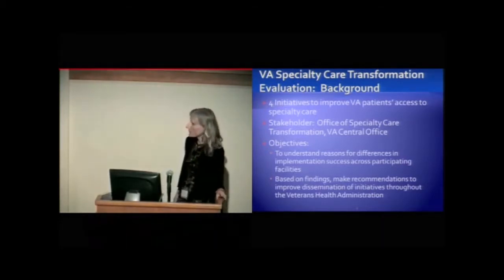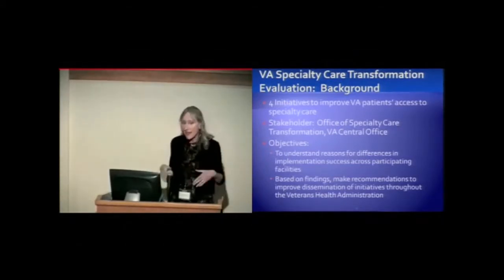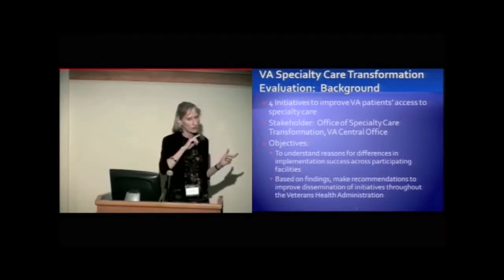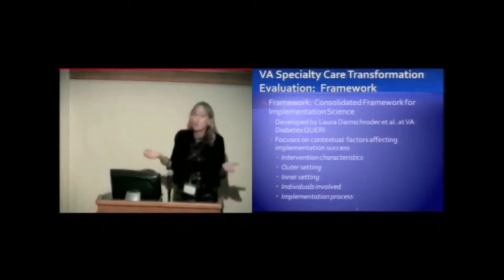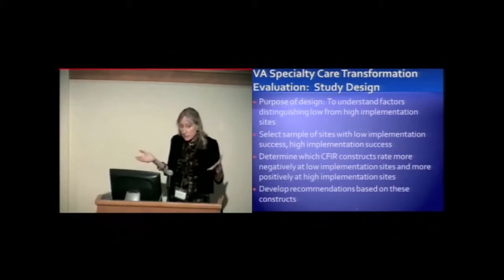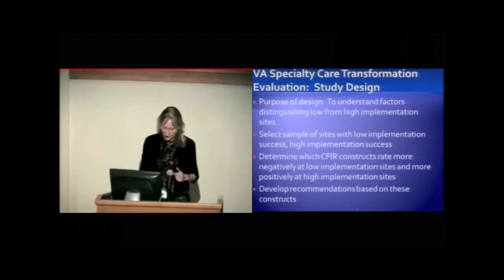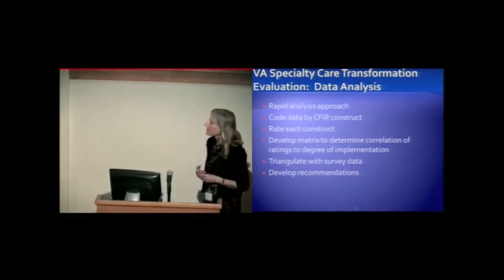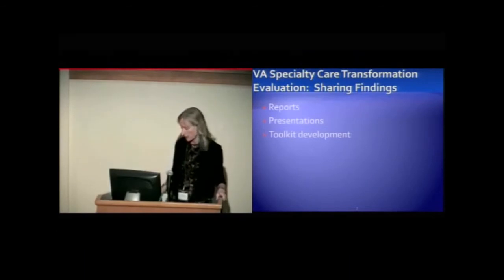CRISP 2013 D&I Workshop: Lowery - D&I Evaluation and Measurement